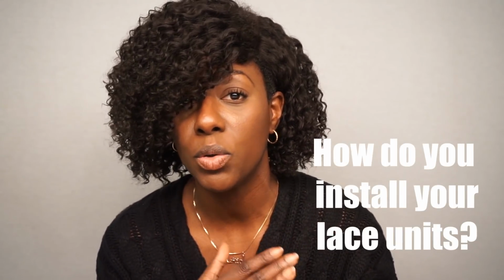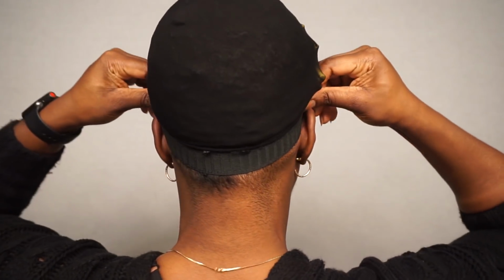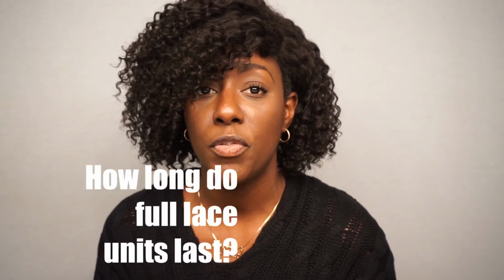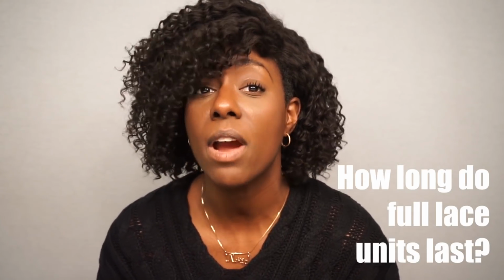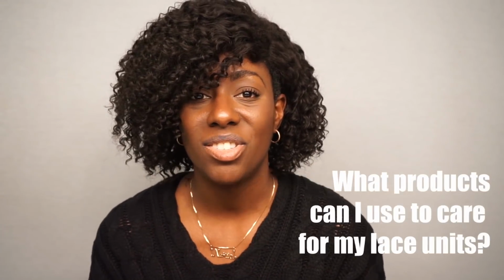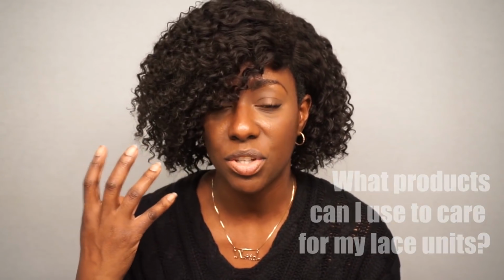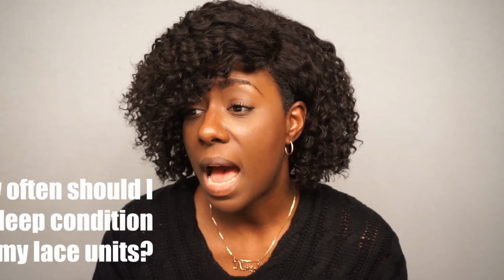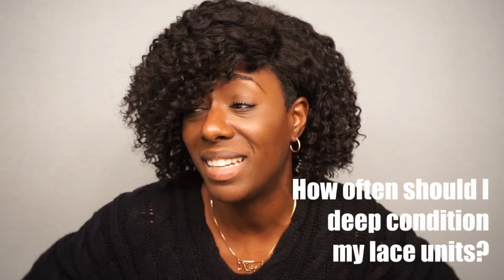Wig Making 101 Most FAQs about Lace Wigs|EVAWIGS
LEARN HOW TO MAKE WIGS FOR MONEY